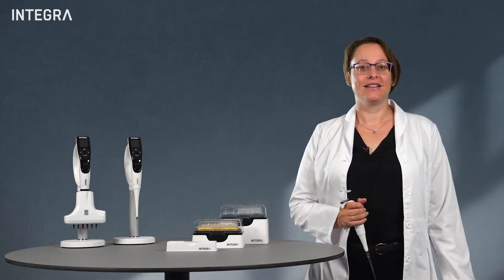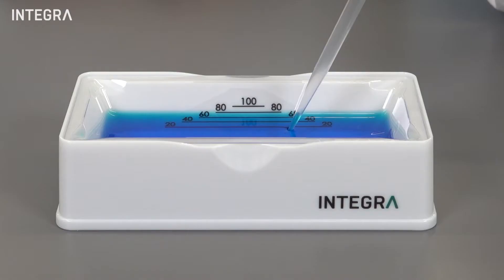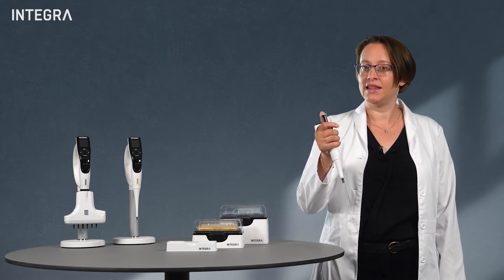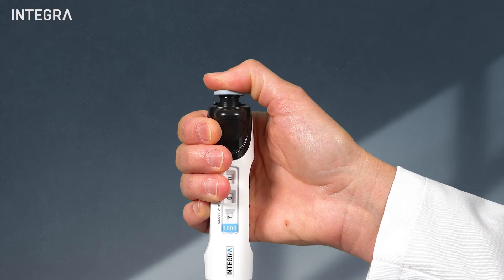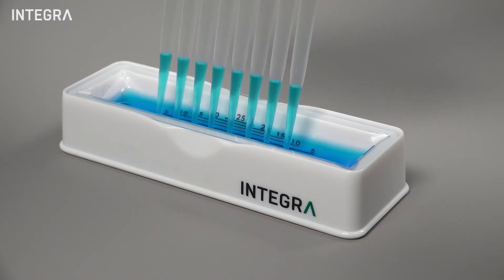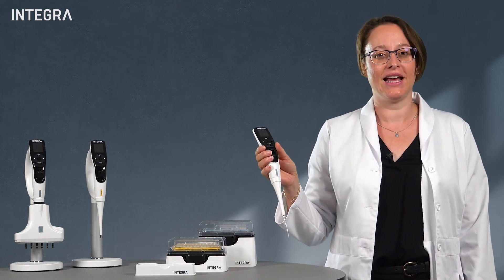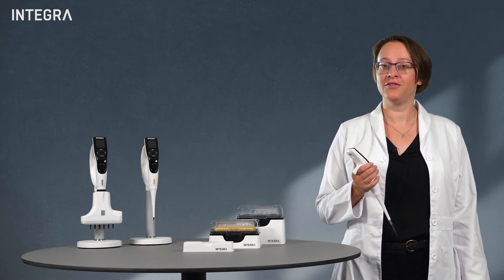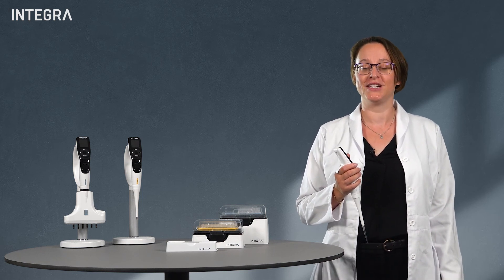How to use a pipette: Manual vs. electronic pipettes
To ensure the best pipetting results, it's important to choose the right pipette. Is a manual or an electronic one better suited for the task you're performing? Watch our video to find out.

When a manual pipette is calibrated and used properly, it produces good results. However, electronic pipettes offer a bit more in terms of productivity, as they allow for multiple dispenses after one large aspiration. On top of that, they produce more precise results because the pipetting is controlled by a motor. One last point to consider is ergonomics. Electronic pipettes are better suited for those who feel more comfortable pressing a button instead of a plunger.

[00:00] – Intro
[00:22] – Precise and accurate results with manual pipettes
[00:59] – Productivity and precision of electronic pipettes
[01:17] – Repeat dispensing with electronic pipettes
[01:29] – Ergonomics